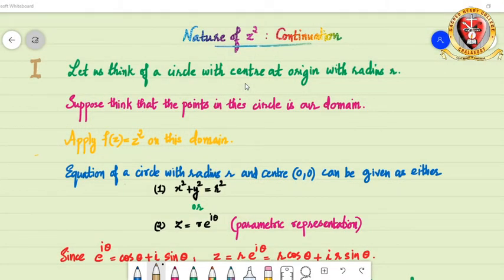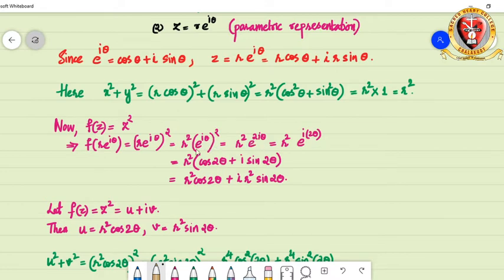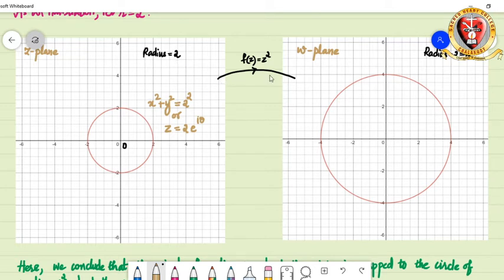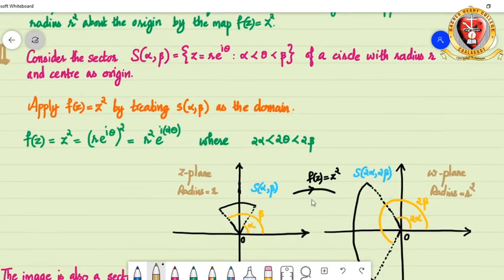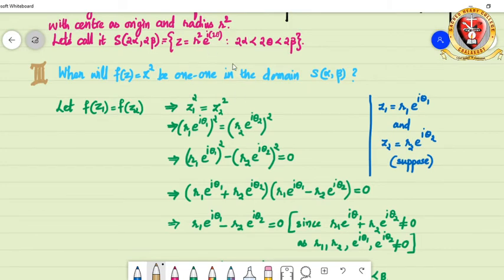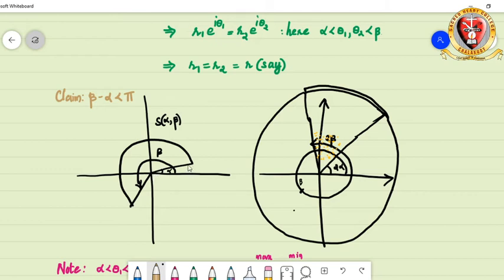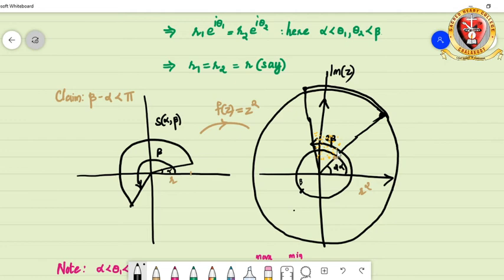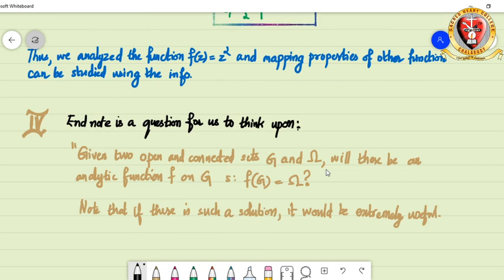Nature of square of z | Continuation| Complex Analysis